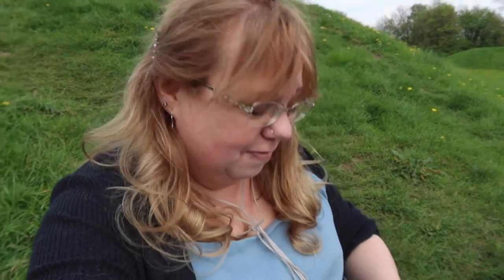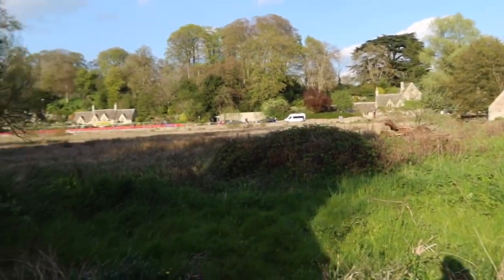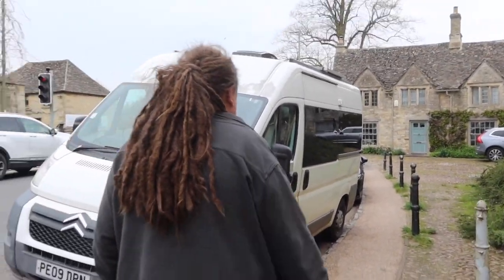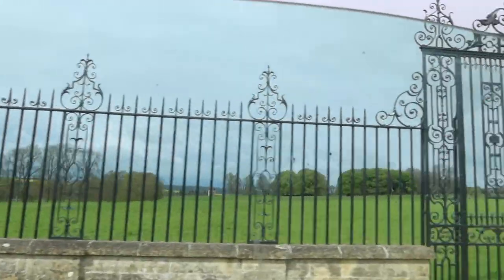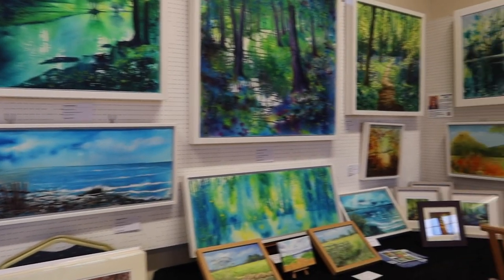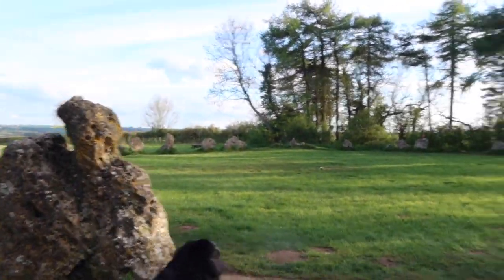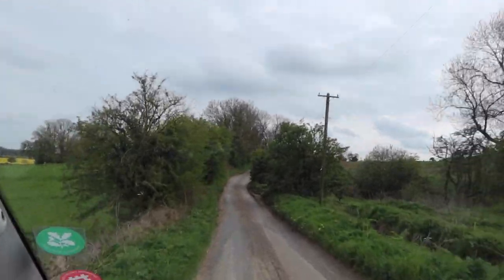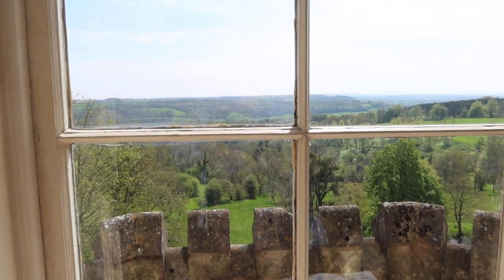A camper van road trip around the Cotswolds visiting beautiful English towns and villages.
We explore the Cotswolds in our campervan and visit Cirencester, Bibury, Burford, The Cotswolds Wildlife Park with our dog; Stow-on-the-Wold, Upper and Lower Slaughter, Bourton-on-the-water, The Rollright Stones, Broadway, and Newark Park. It was so lovely visiting the quintessential Cotswold English villages on a road trip. What a beautiful area!

If you enjoyed this one, please share the link with your friends!  :)

If you would like to watch an extra 60 sewing and art videos, please go

Tip jar! If you would like to contribute to my hard-drive fund, it would be gratefully appreciated.